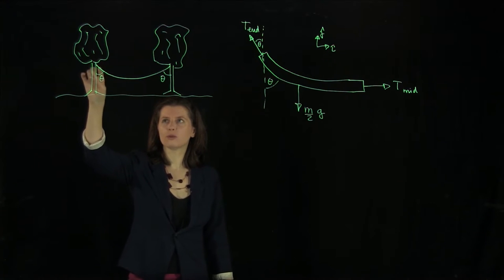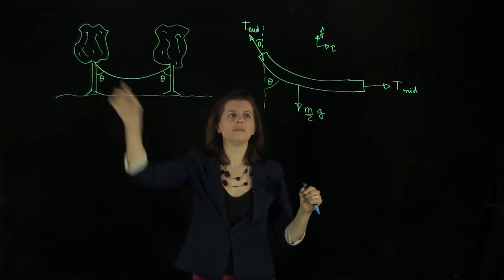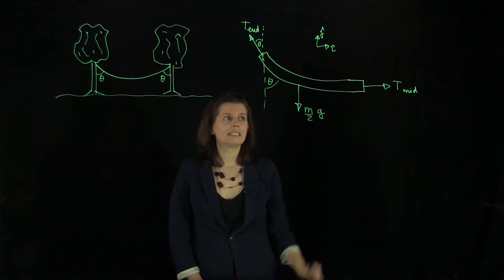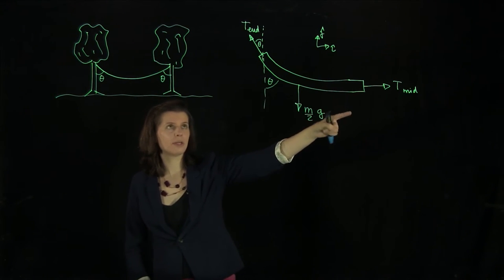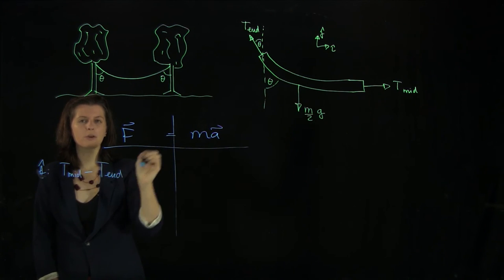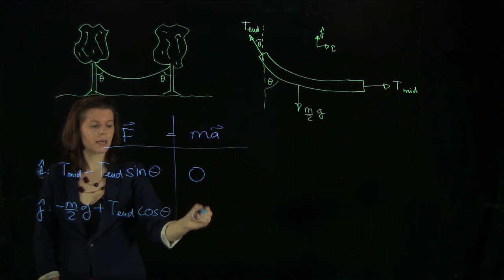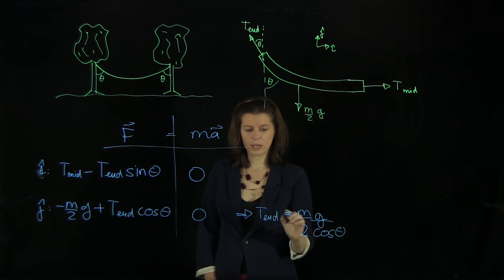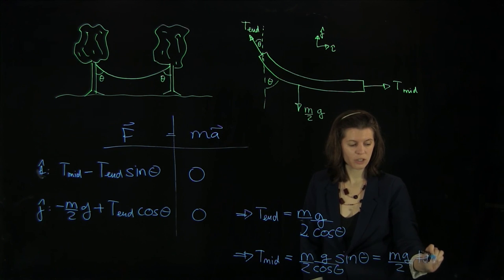13.1 Rope Hanging Between Trees